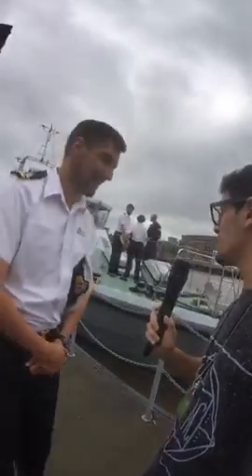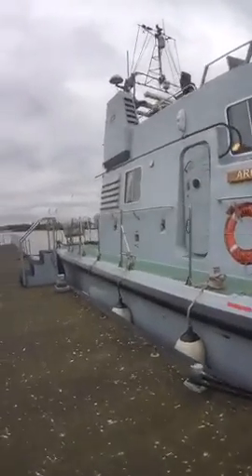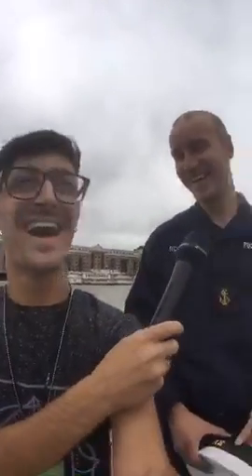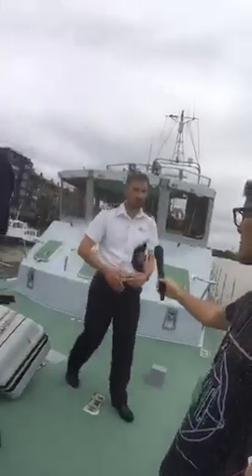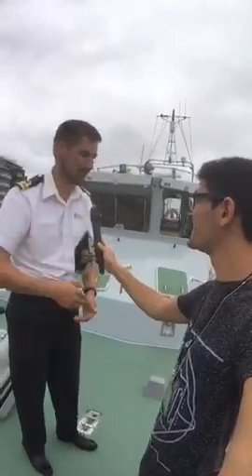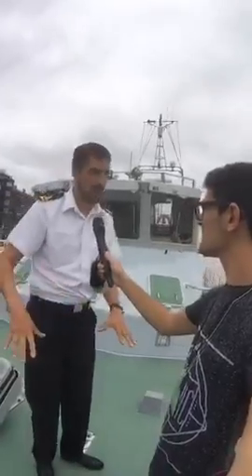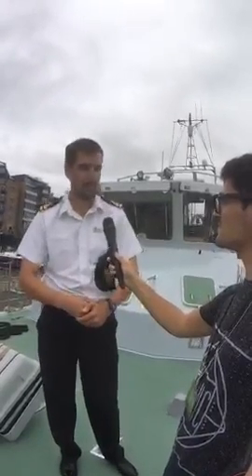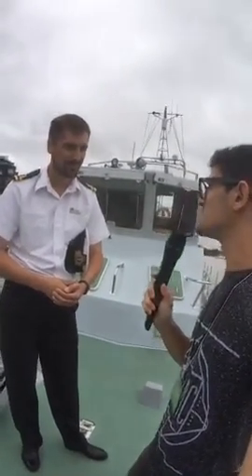Alexpettitt - Take a tour around @HMSArcher with @RoyalNavy for UW16 - sub for more periscope